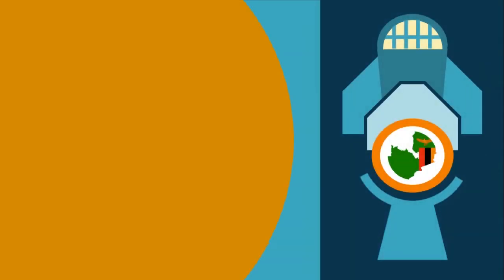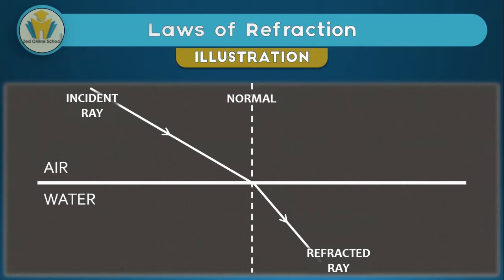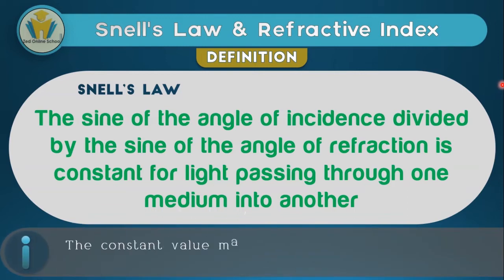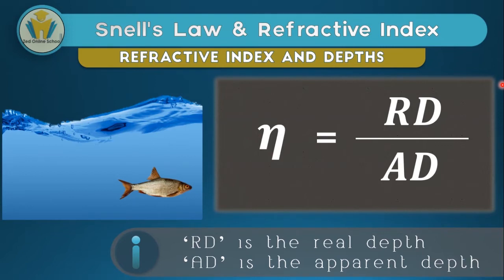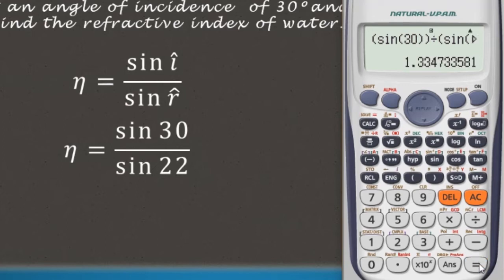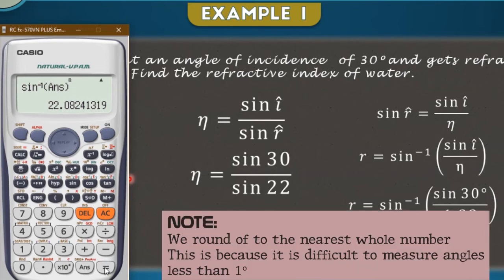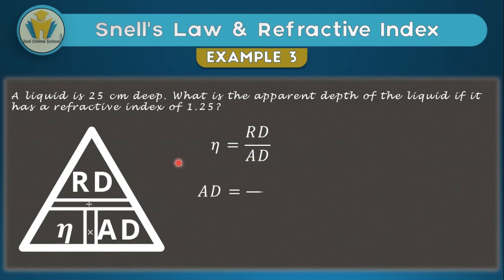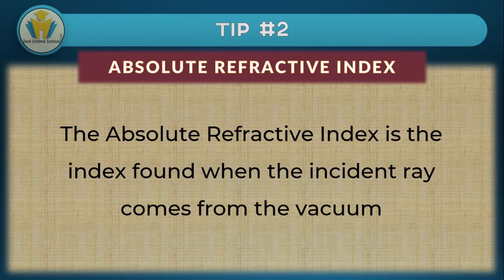Introduction to Refraction | Light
In this video, you are going to learn about the basics of refraction.

By the end of this video you will be able to know what is reflection, the laws of  reflection and Snell's law.

REFLECTION:

RAY DIAGRAMS OF REFLECTION:

TIME CODE:
00:00 Intro
00:29 Lesson Objectives
00:51 What is Refraction
01:46 Examples of Reflection
02:35 Laws of Refraction
07:16 Snell's Law & Refractive Index
08:50 Formula for Refractive Index
09:26 Refractive Index using Speed
10:25 Refractive Index using Depths
13:56 Questions about Refractive Index
24:55 Bonus Tips